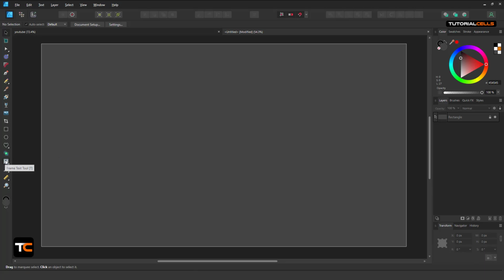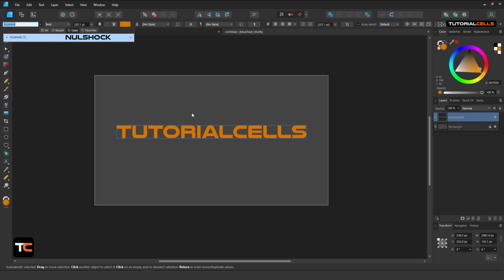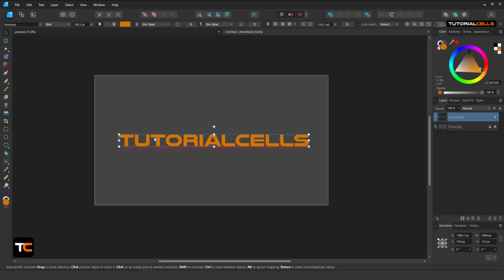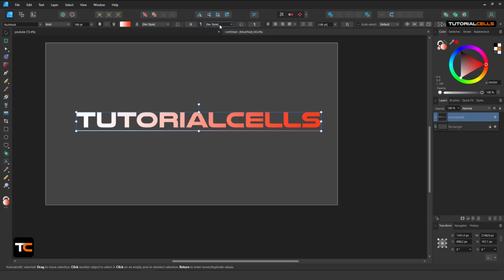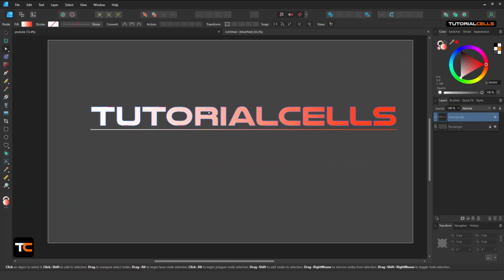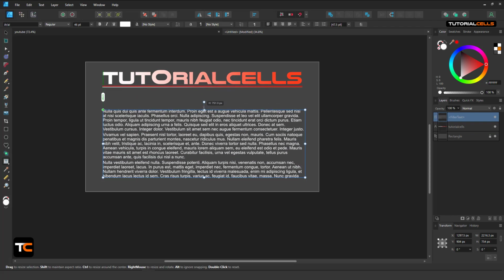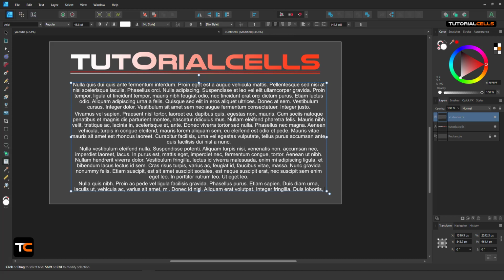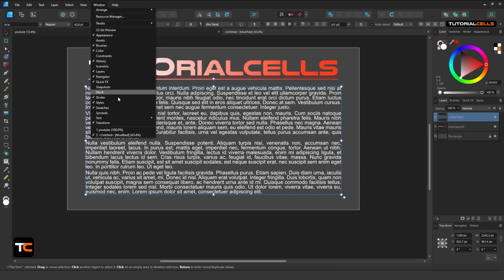0022. text tools ( artistic text , frame text ) in Affinity designer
text tools ( artistic text , frame text )
Frame text is perfect for presenting paragraphs with a formalized structure and layout. If you want to present text in columns, frame text is the ideal solution.